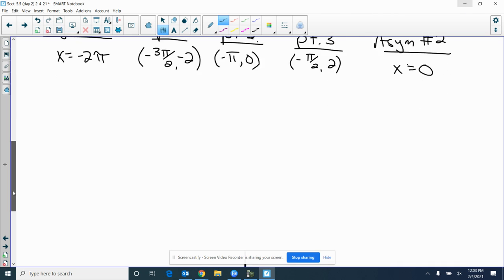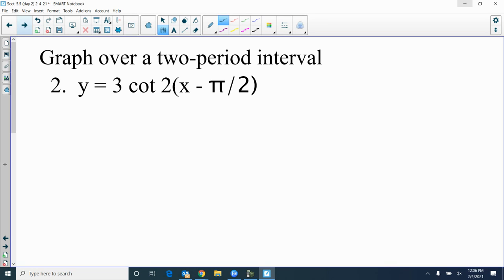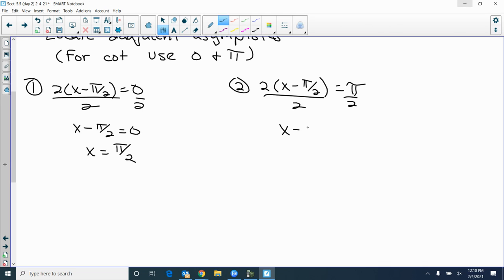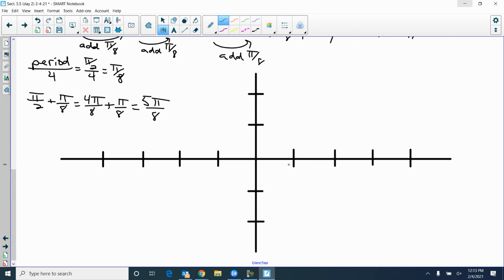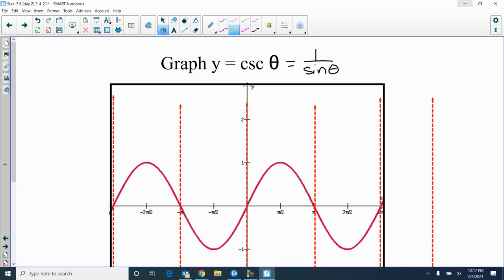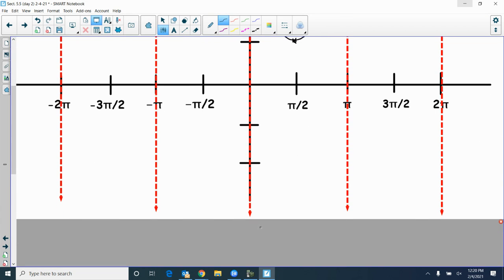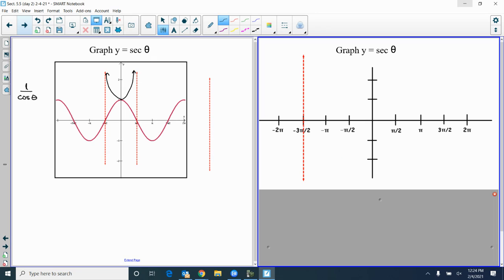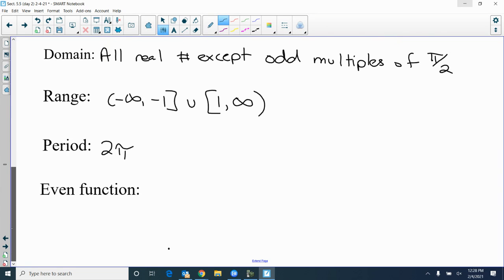Sect. 5.5 (day 2): Feb. 4, 2021